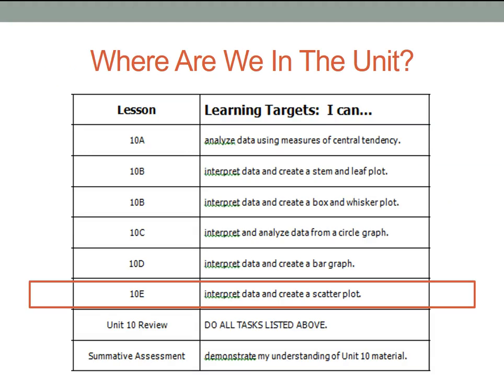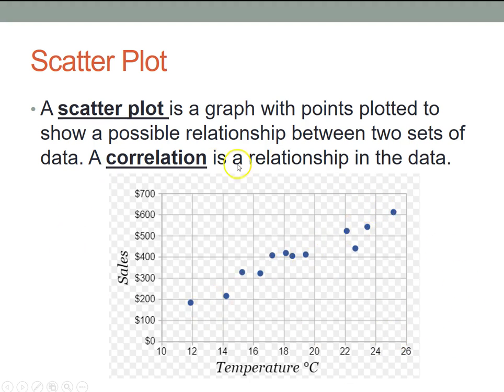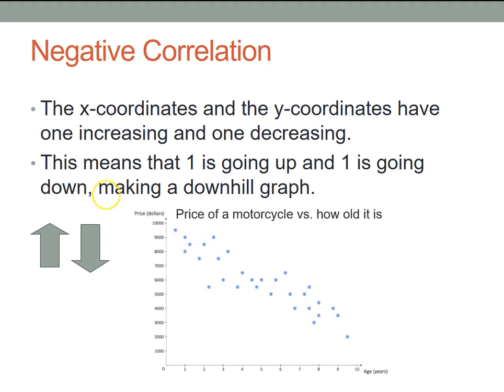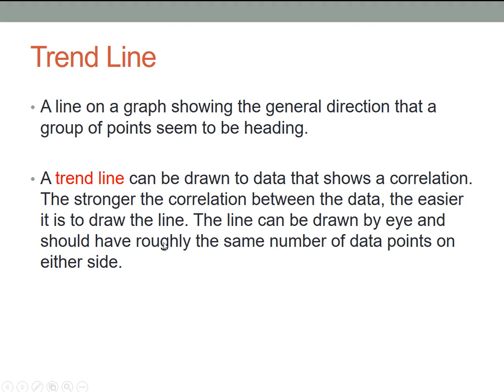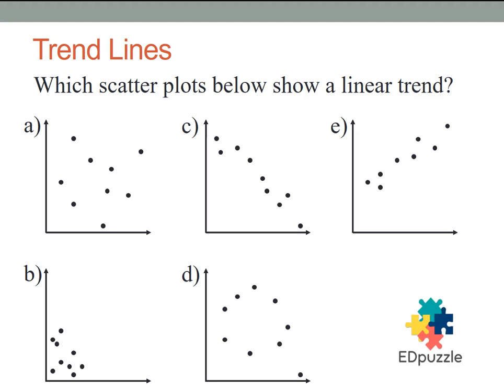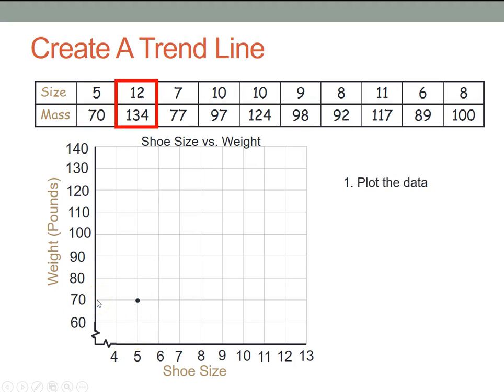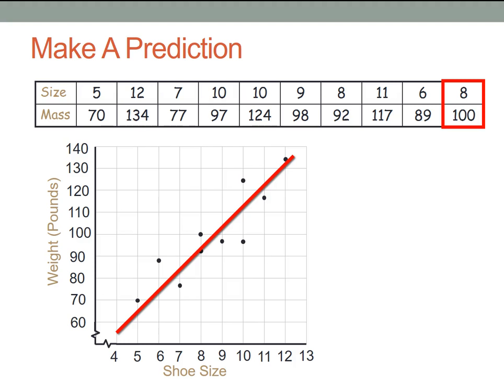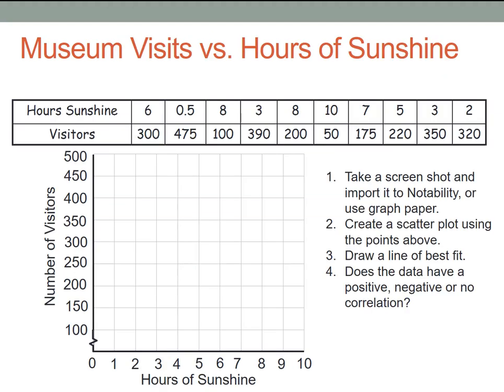LT 10E Scatter Plot